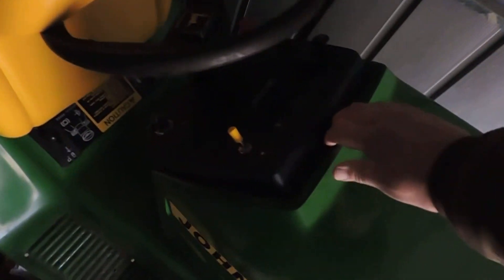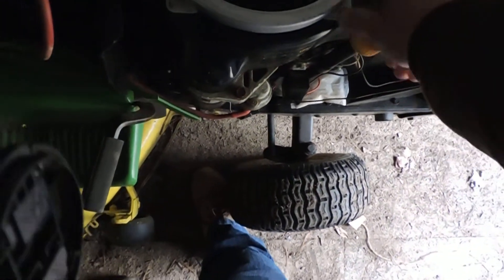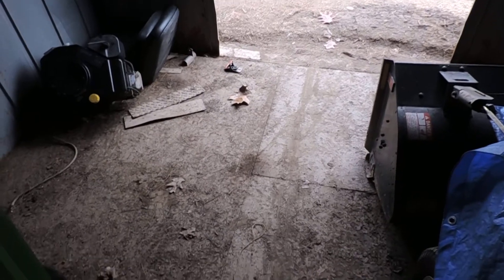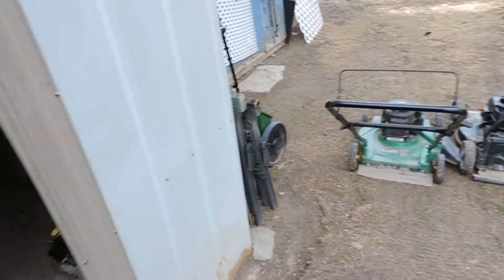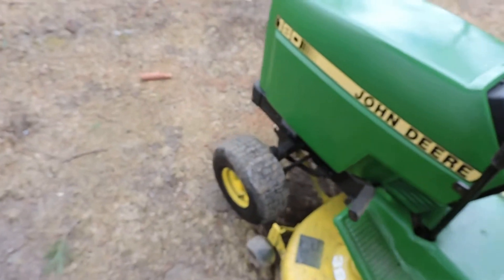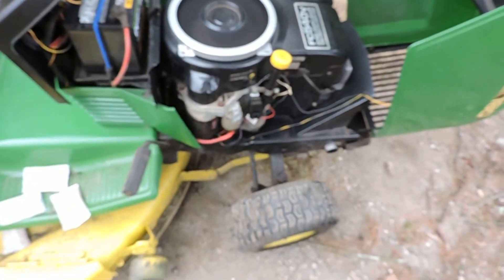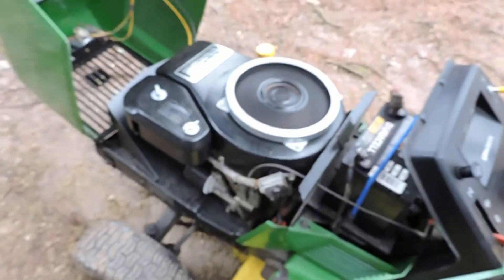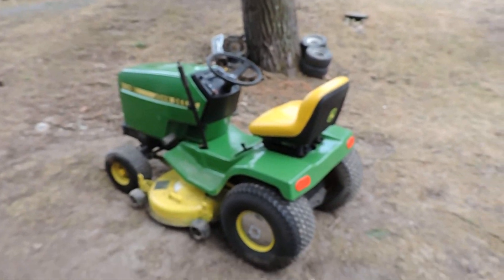Cold start of my John Deere 180 after sitting for over three months.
With spring right around the corner I had the itch to hear the old girl!! Filmed the entire thing! Poor camera holding as I needed both hands! Was around 30% when I did this!